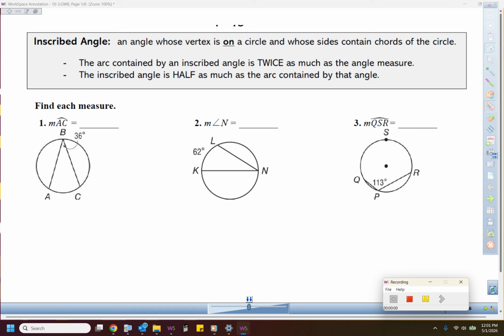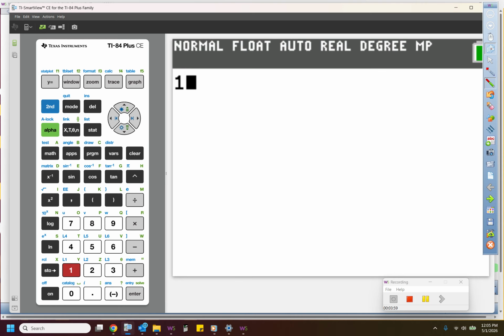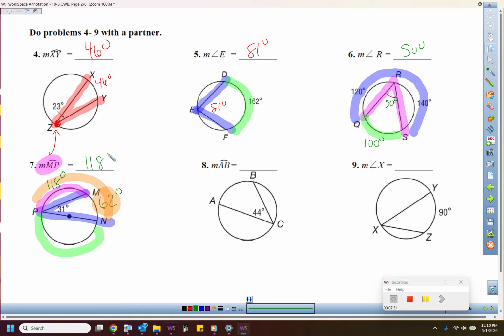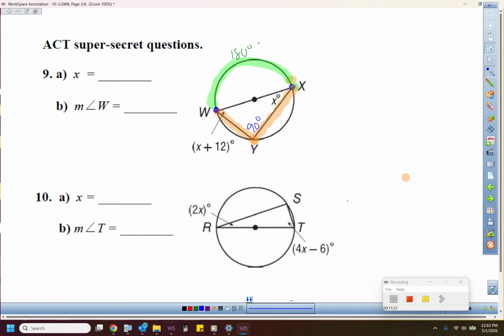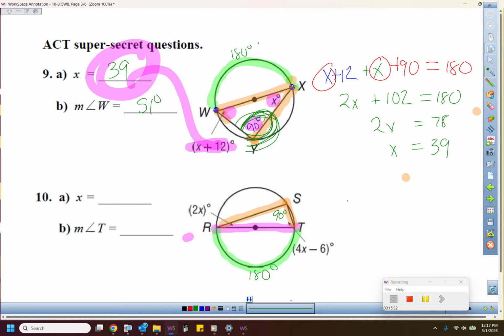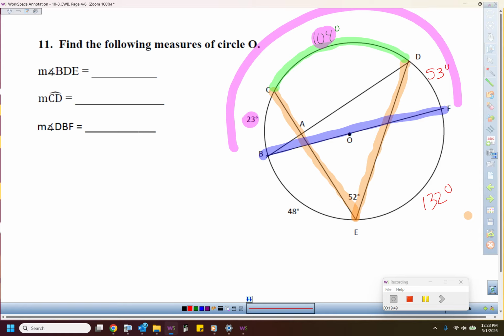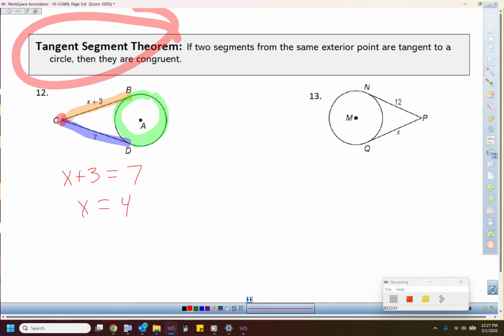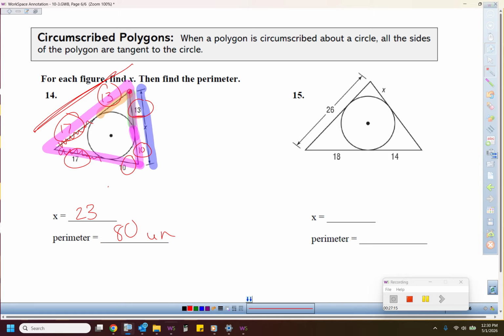VIDEO 10-3: inscribed angles